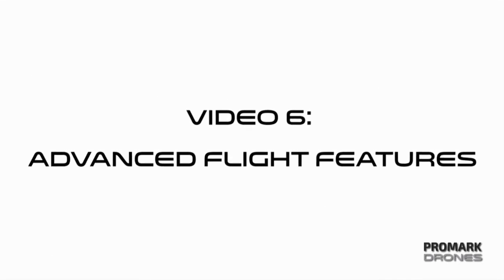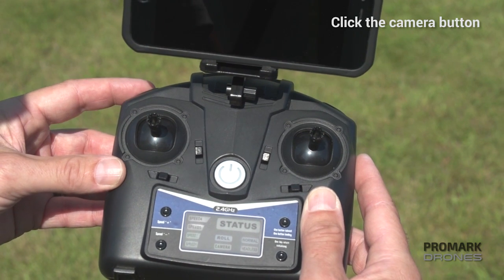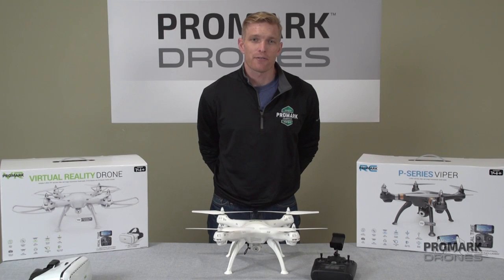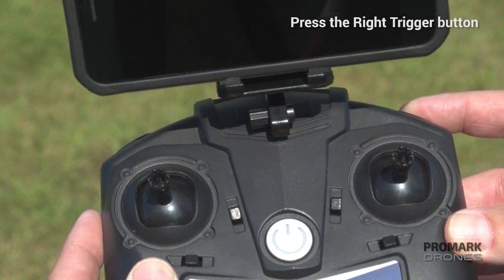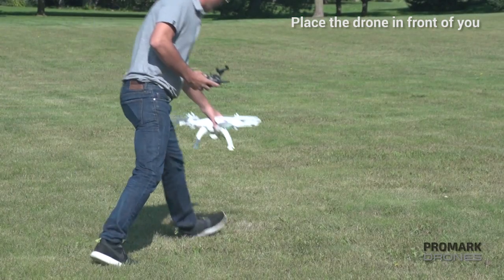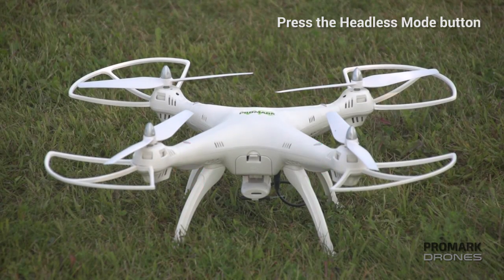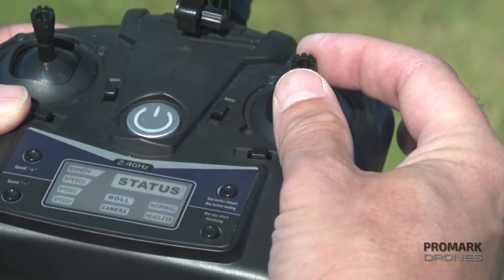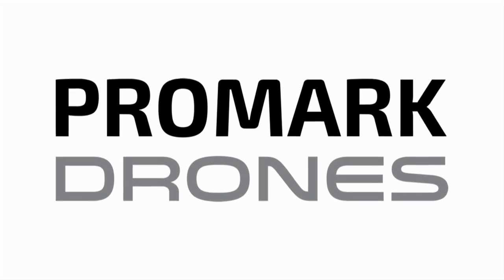P70-VR/CW - Video 6: Advanced In-Flight Features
DRONES: Virtual Reality Drone & Warrior Drone

Video 6: Advanced In-Flight Features

This video covers:
1. Auto Hover
2. One-button Flip
3. Headless Mode